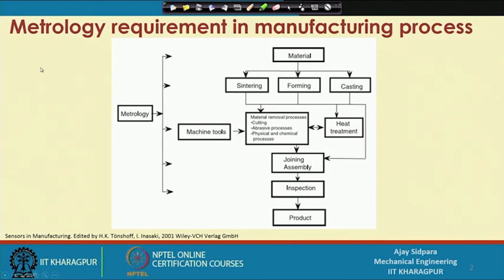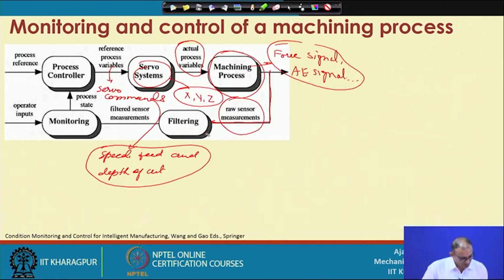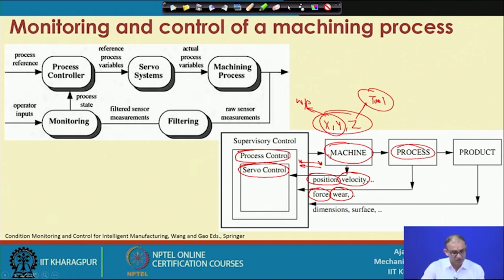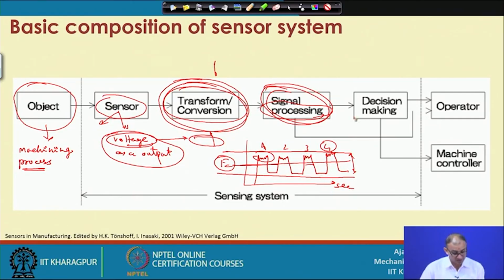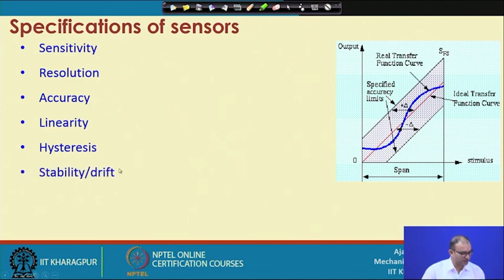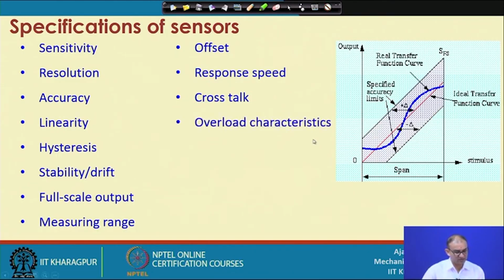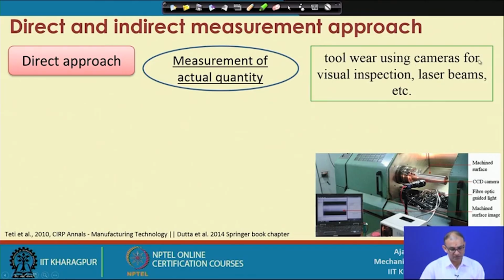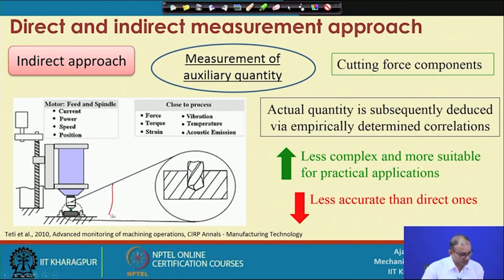Lec60: Sensors and metrology for micro machining